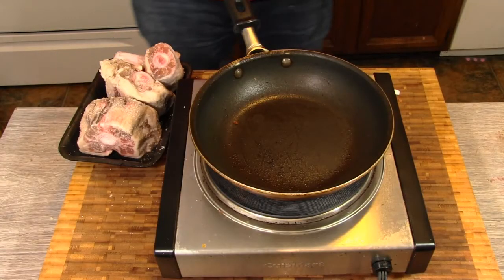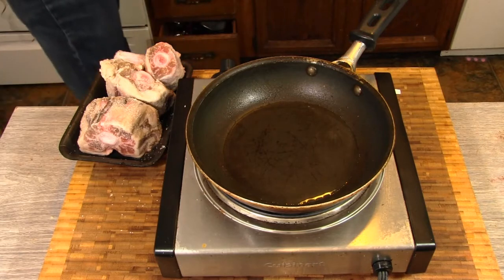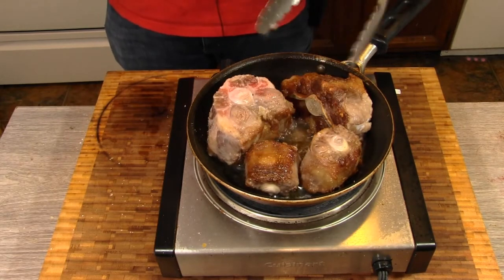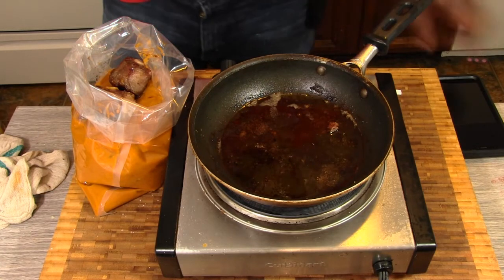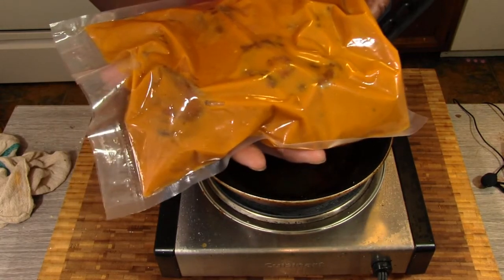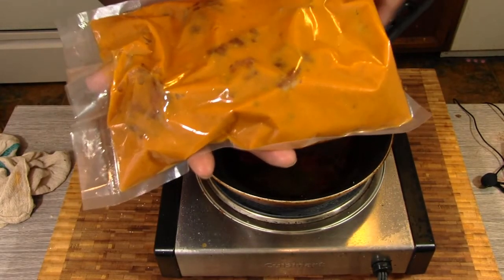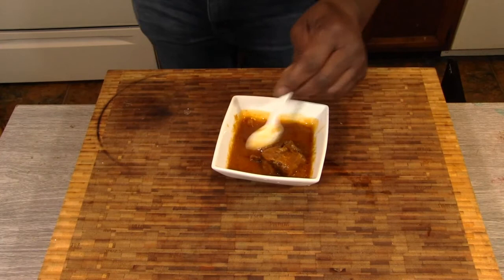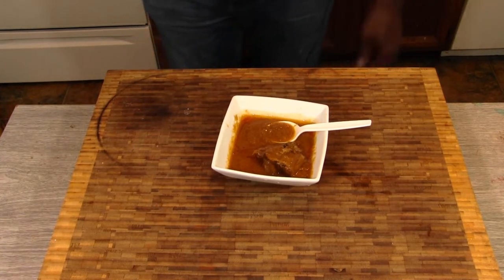how I cooked my Ox tails in tomato soup